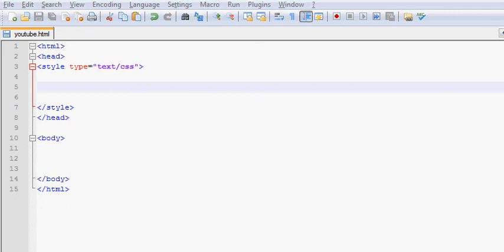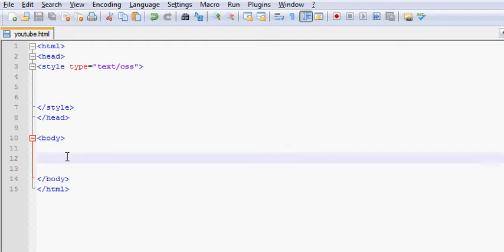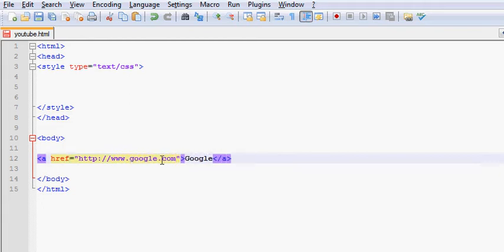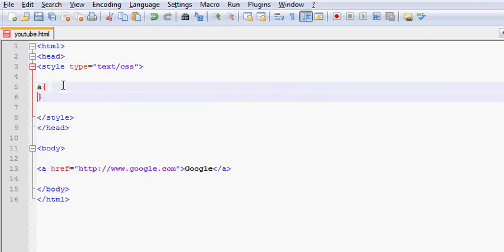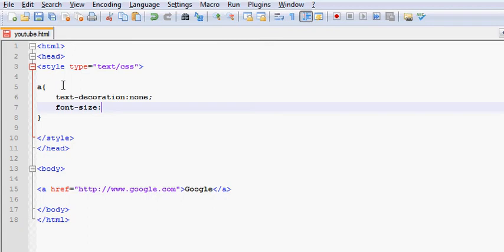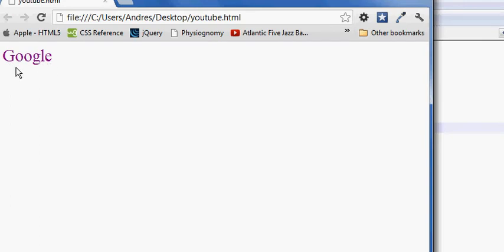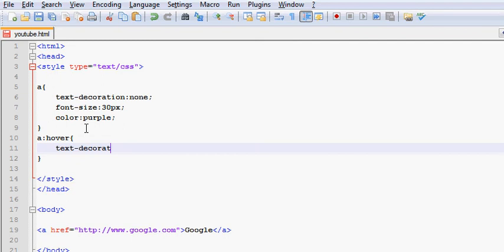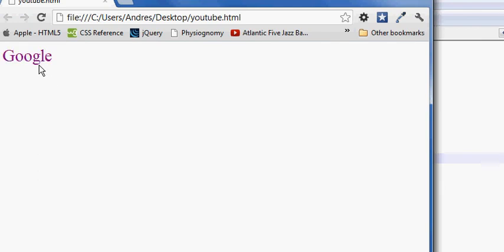Underline Links On Hover - CSS Tutorials